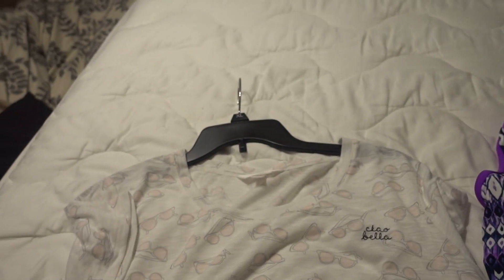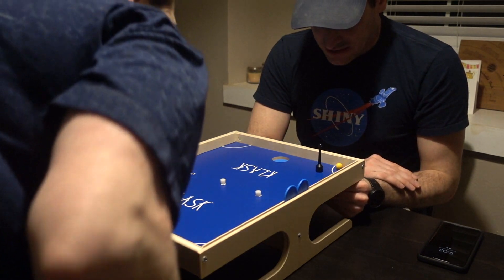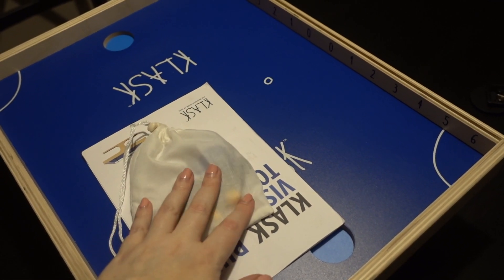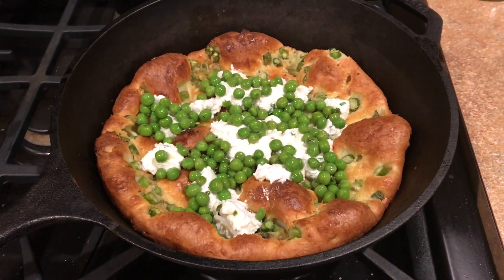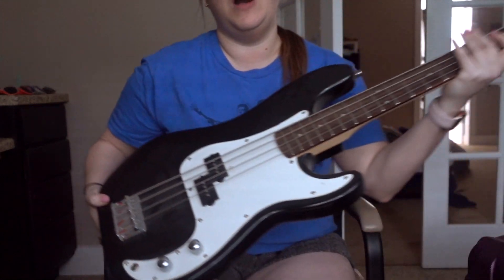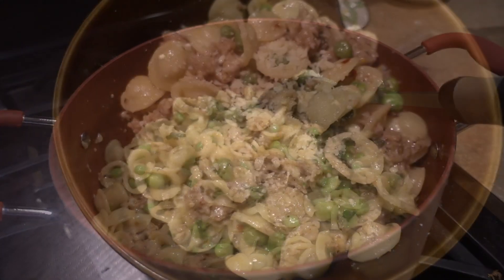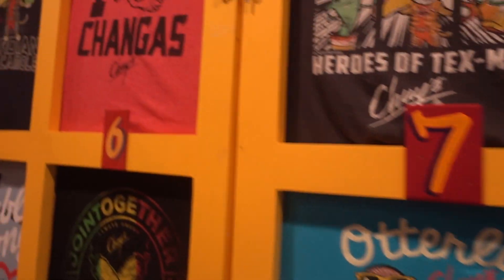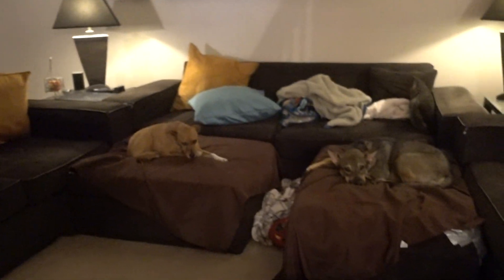WEEKLY VLOG #18: Trying Klask, Playing Bass Guitar, and Surviving a Texas Heat Wave!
Weekly Vlog #18! I start the weekend by doing some summer work-clothes shopping, then we try our hand at a little Klask (which might be addicting). Later in the week, I dust off my trusty bass guitar for the first time in years to see if I can still play. Plus - Texas decides it's ready for Summer and the heat wave begins!

I'm Liz, a 30-something theme-park addict who loves visiting Walt Disney World and Universal Orlando as often as possible! MORE INFO BELOW!

New Schedule for 2018!
Mondays: Weekly Vlogs documenting my life with my boyfriend Mike and our three dogs in Houston, Texas!
Fridays: Vlogs from my January 2018 Vacation at Disney! Epcot's Festival of the Arts, Magic Kingdom, Pandora at Animal Kingdom, and more!

Send mail to:
DiscoLiz